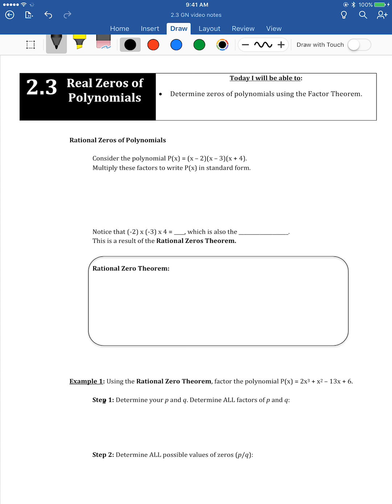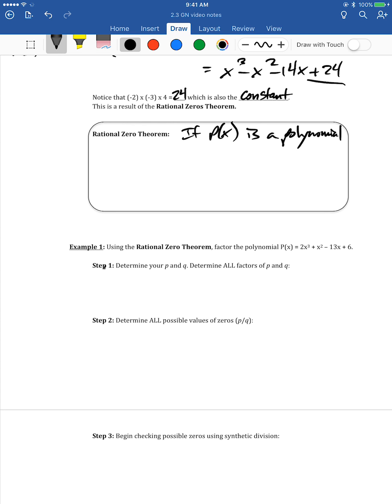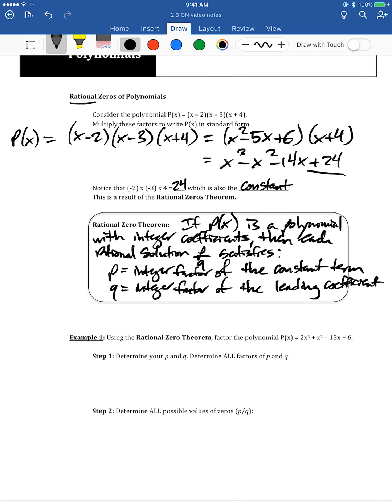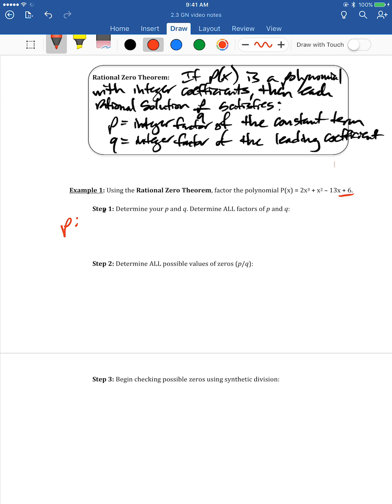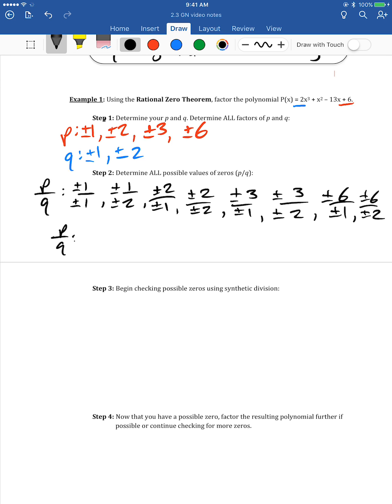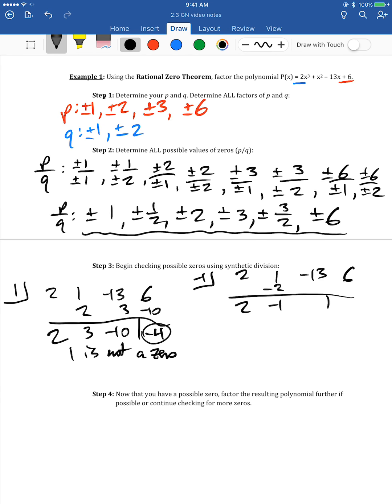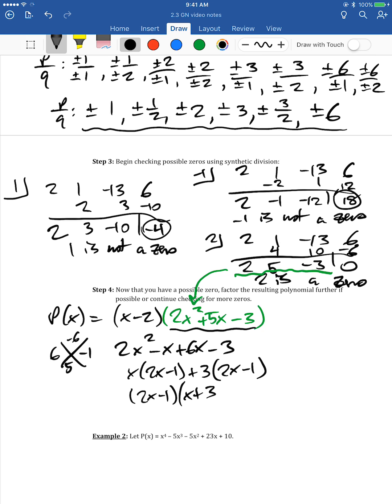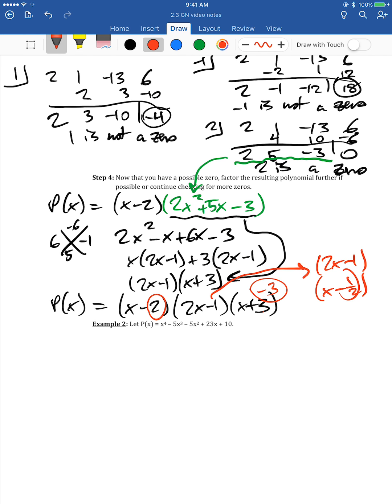2.3 - Real and Rational Zeros of Polynomials